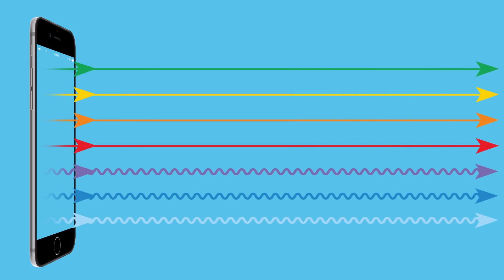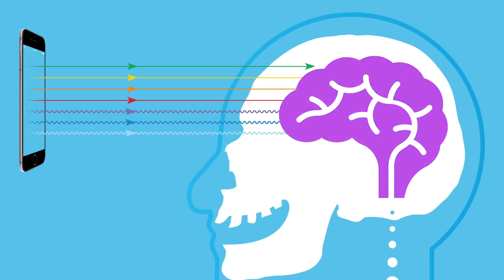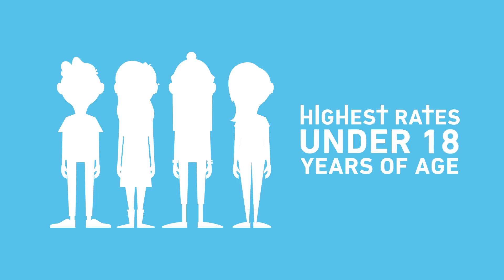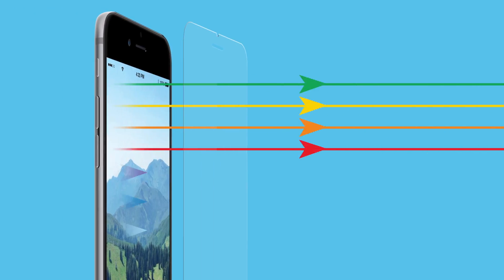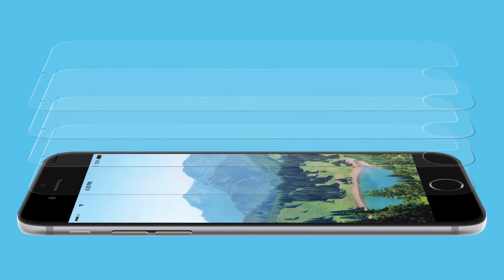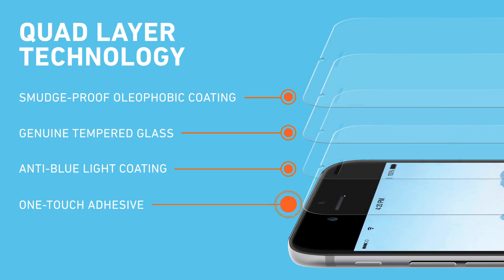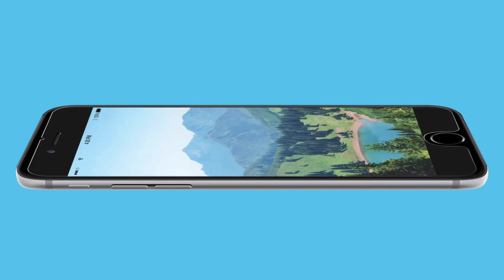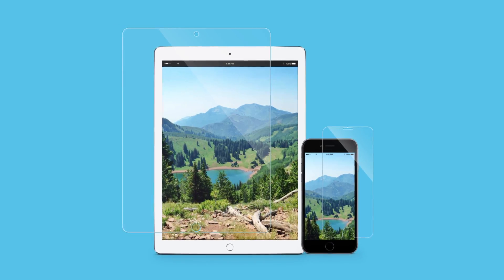SPY 2016 BLUE LIGHT SCREEN PROTECTOR